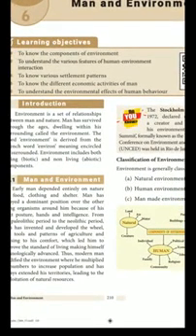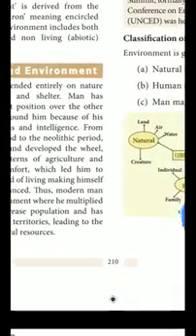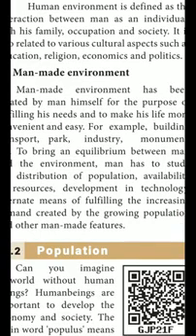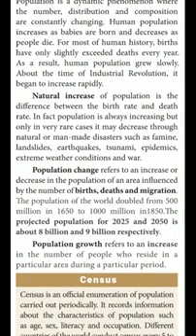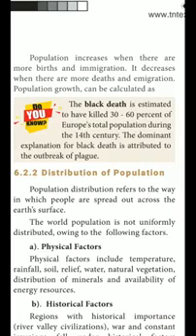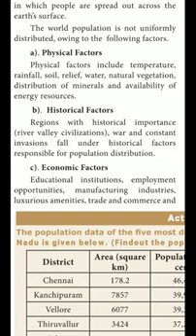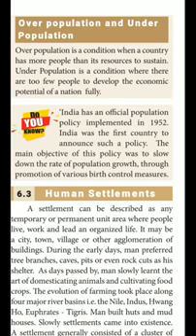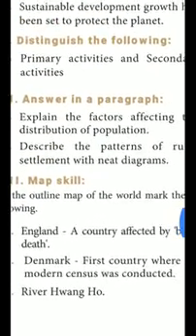GRADE 9 Geography (unit 6 Man and Environment) 08 10 2020, 10 10AM